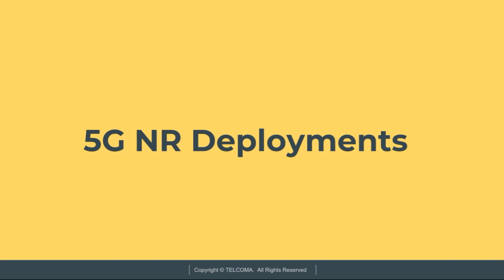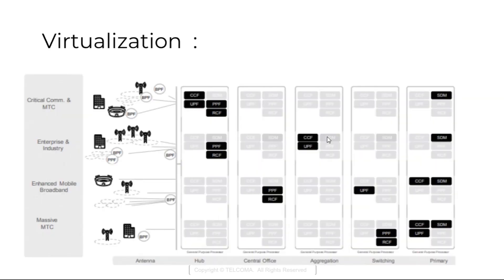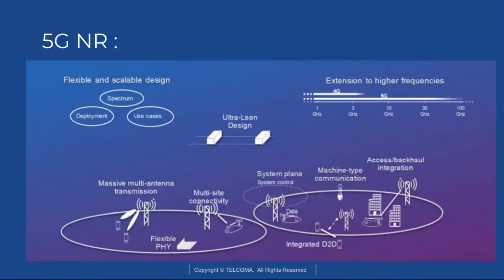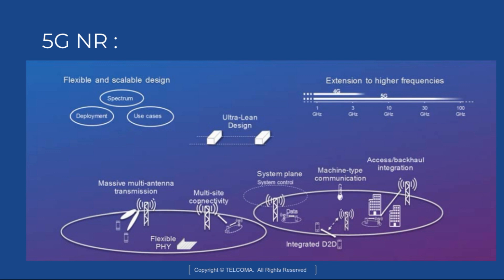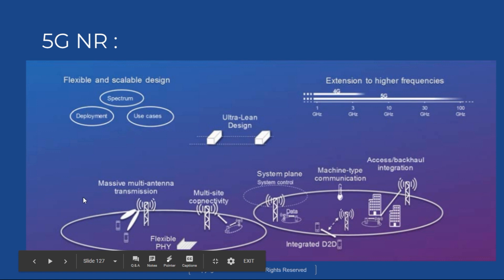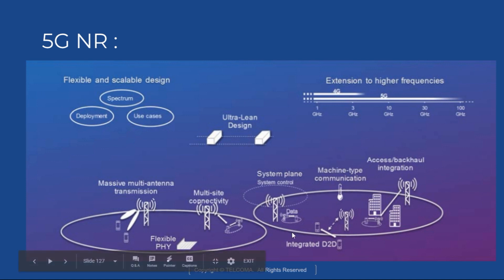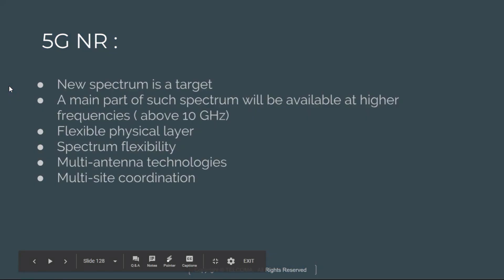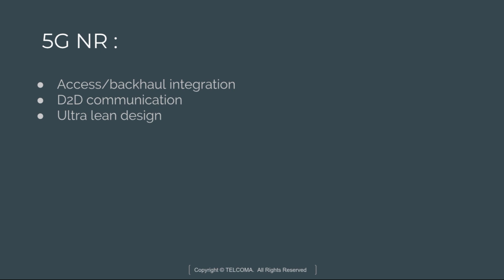5G NR deployments (5G New Radio) by TELCOMA Global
This video covers 5G NR deployments (5G New Radio), Virtualization, the most practical approach to deploy 5G NR (5G New Radio), whether in sub-6 GHz or mmWave bands, is to leverage as much of the existing infrastructure as possible. It will accelerate the deployment process (e.g., avoid conducting extensive site surveys and applying for new site licenses), and will reduce capital investments (e.g., reuse/upgrade fibers vs. deploying new ones).